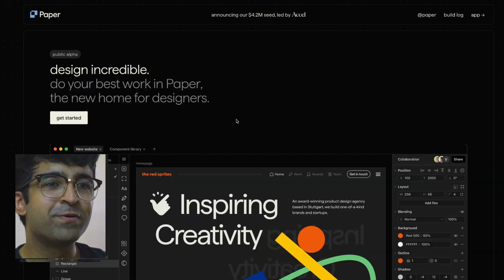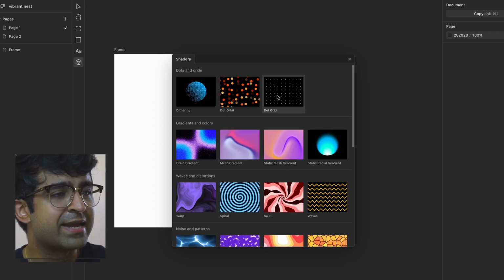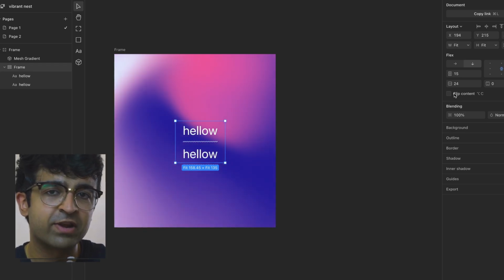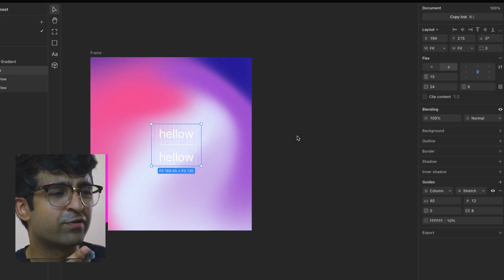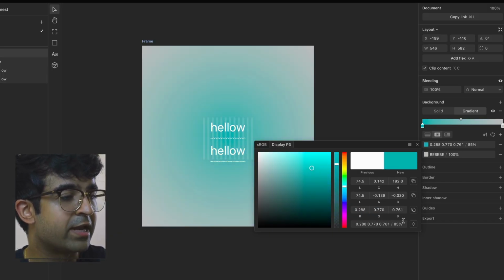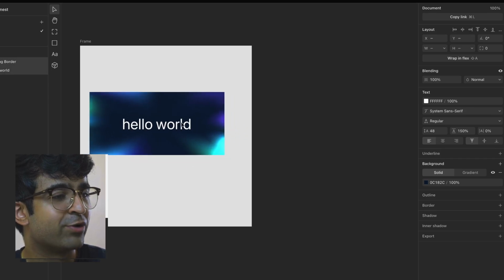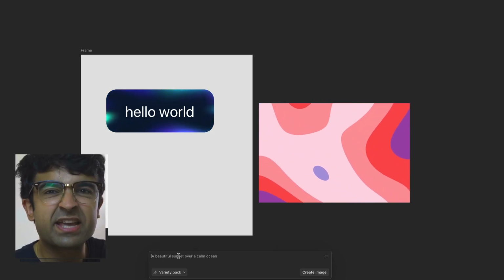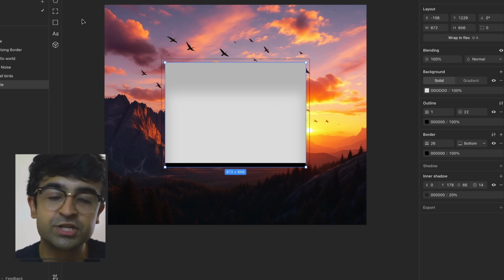Will Paper Kill Figma?! - New UX/UI Design Tool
Today we are looking at an amazing new UI design tool called Paper. Go check it out for free

Video Chapters
0:00 Introduction
1:20 Shaders & Effects
3:01 Auto Layout
4:56 Custom Grids
6:10 Advance Colors
7:57 Interactions
9:43 AI Features